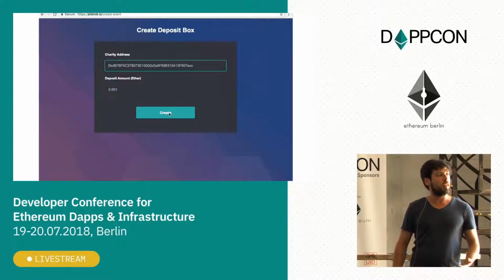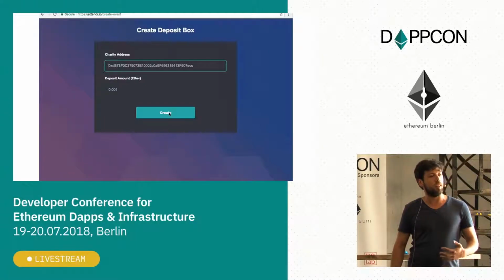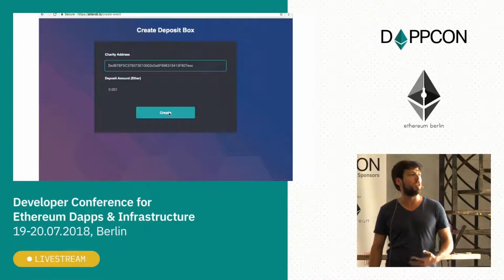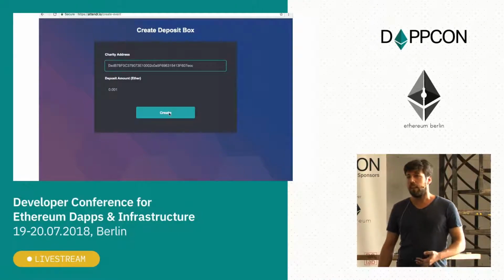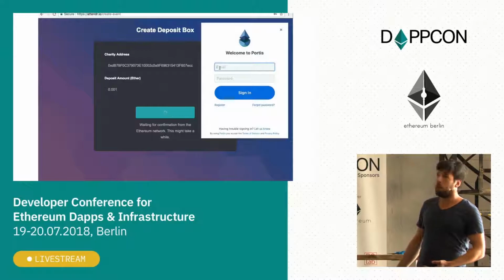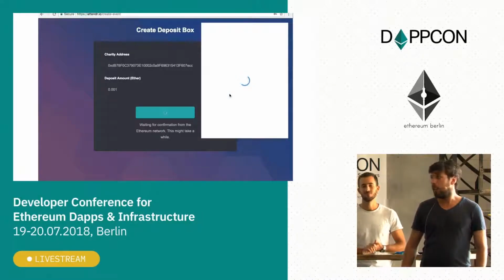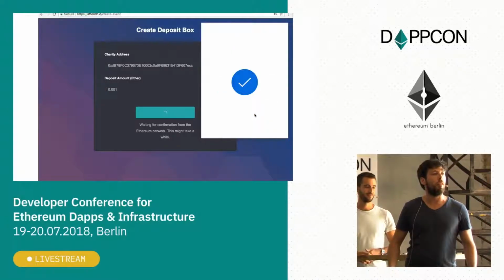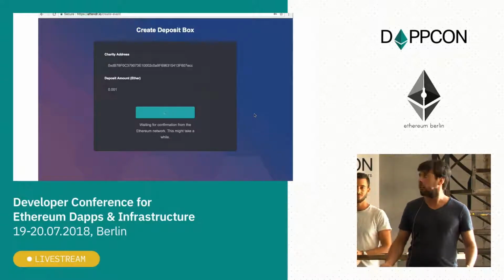DAPPCON 2018: Portis: Connecting Users to dApps - Itay Radotzki (Portis)